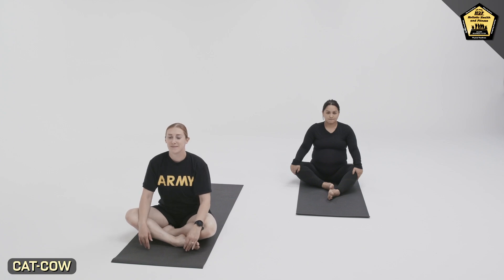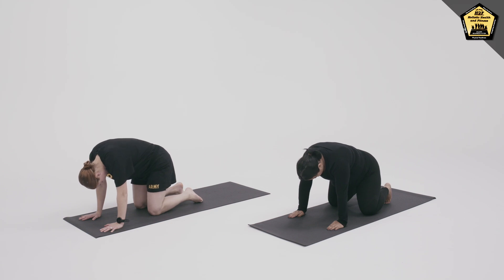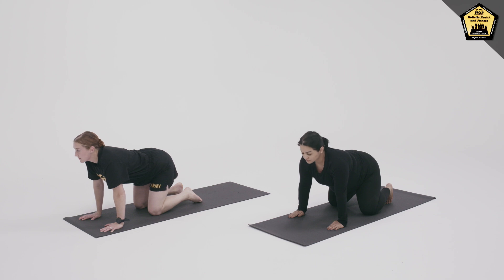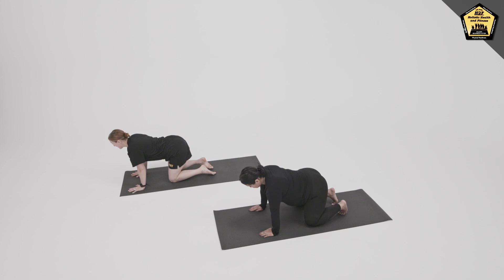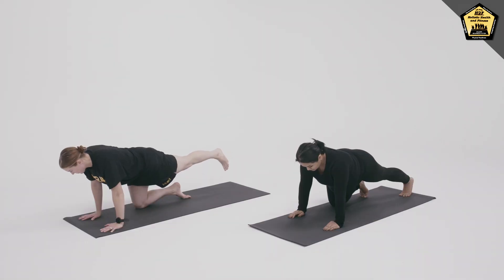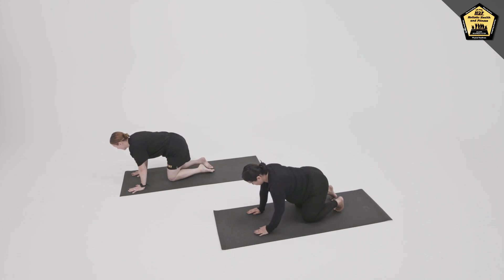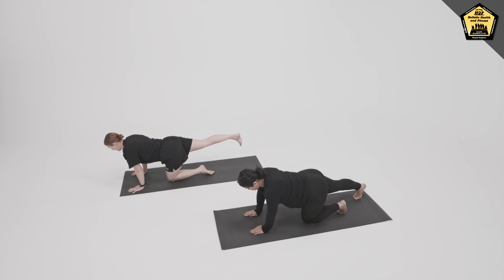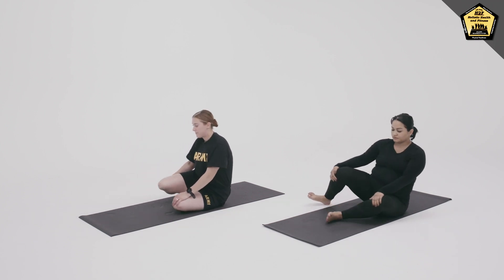TMAR-M for P3T 2 Cat Cow